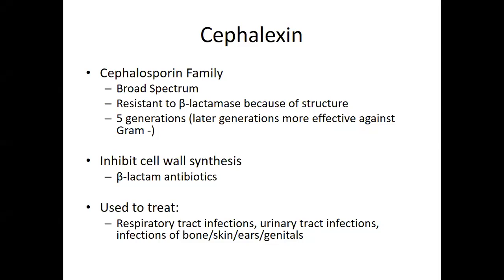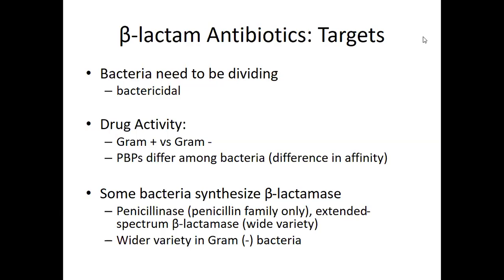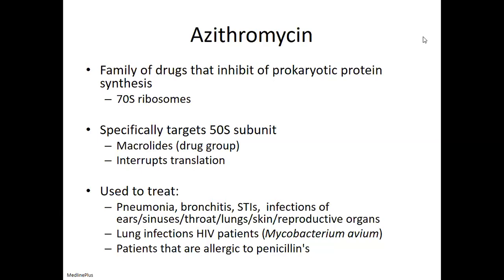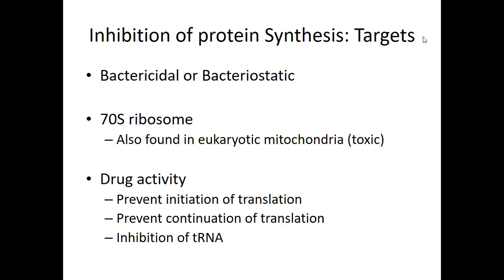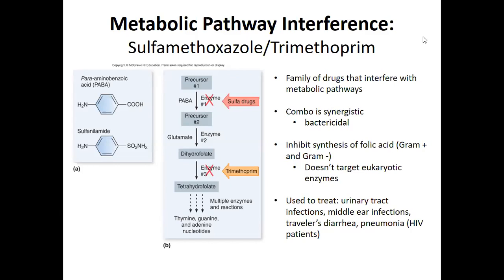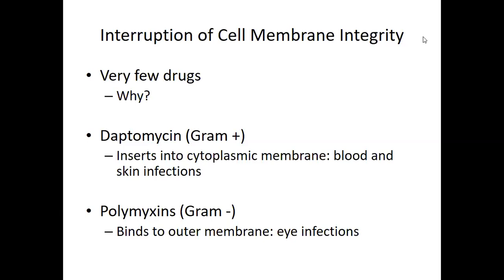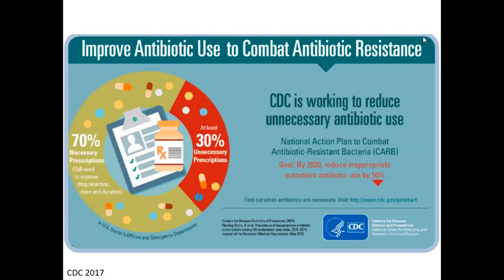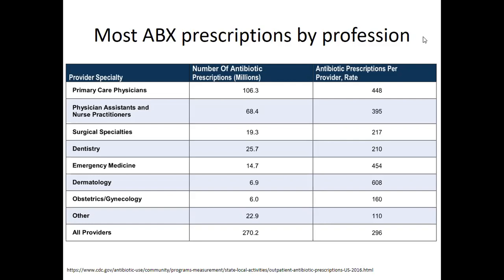9.25 Antibiotics, mechanisms of resistance